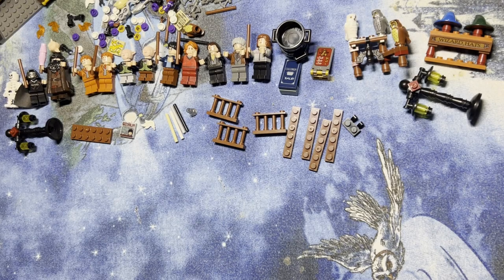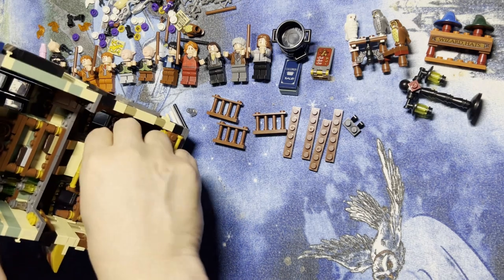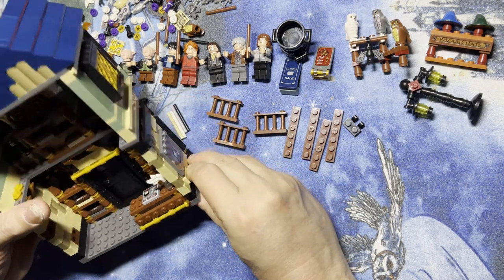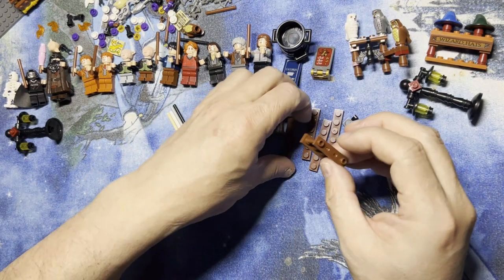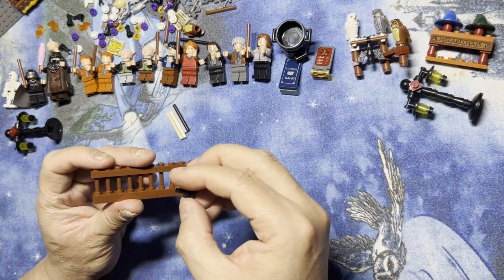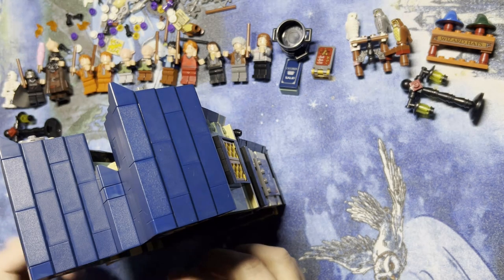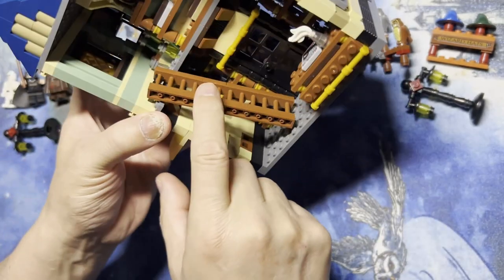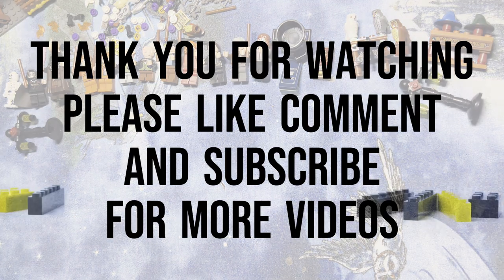Building Blocks: Diagon Alley